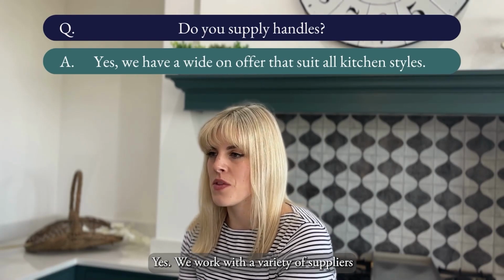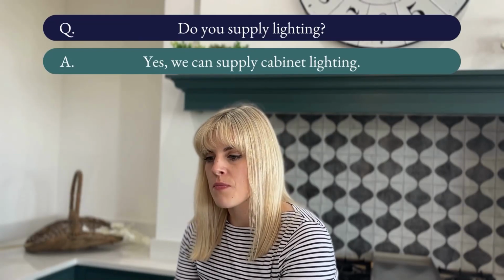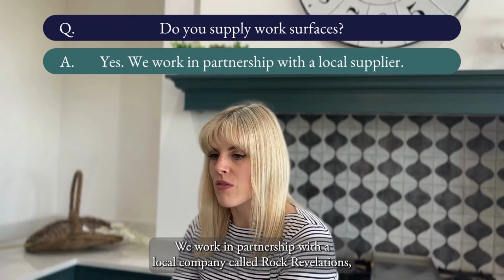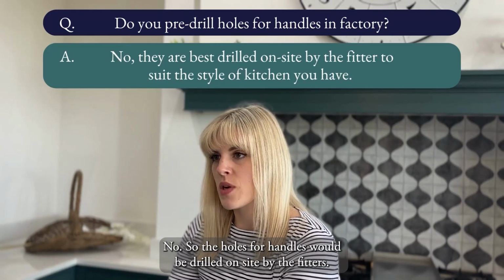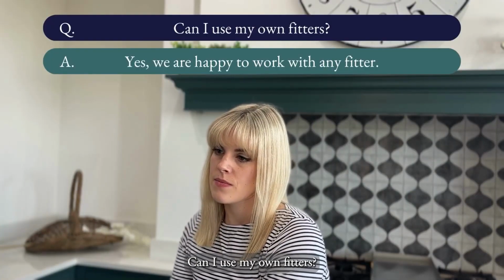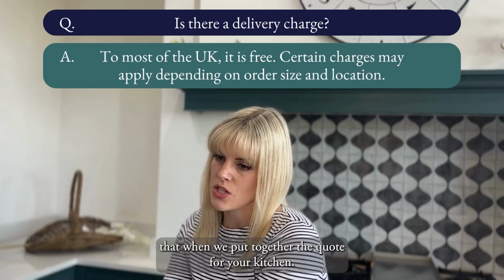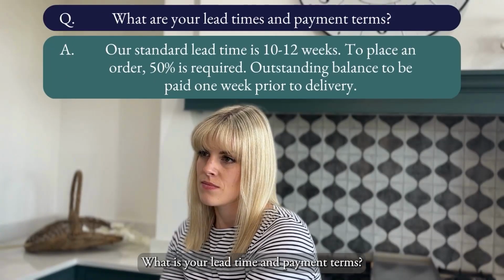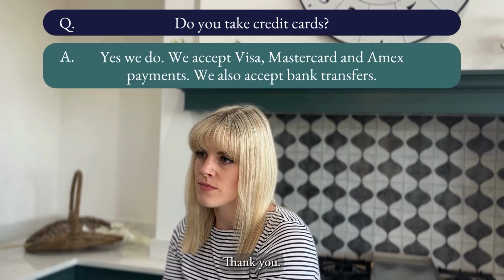Frequently Asked Questions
Here, we try and help answer questions our customers may have when browsing our website and prior to ordering their fantastic new kitchen!

0:00 Do you supply handles?
0:23 Do you supply appliances?
0:40 Do you supply lighting?
0:54 Do you supply flooring?
1:08 Do you supply work surfaces?
1:19 What hinges and drawer runners do you use?
1:40 Do you pre-drill holes for handles in factory?
2:00 Do you offer a fitting service?
2:16 Can I use my own fitters?
2:31 Is there a delivery charge?
2:48 When do you deliver?
3:05 When delivered, are units flat-packed or assembled?
3:17 What are lead times and payment terms?
3:39 Do you take credit cards?

Do you supply handles?
Yes. We work with a variety of suppliers and we have a wide range of styles on display at our showroom, all at quite a wide price range to suit varying budgets.

Do you supply appliances?
Yes, we have a large number of Fisher & Paykel appliances at our showroom, and we also work closely with other brandsto ensure that our customers have a range of options to choose from.

Do you supply lighting?
We can supply at cost, cabinet lighting for the units, which is self-adhesive LED strip lighting. It's low in price and really easy for your electricians to fit.

Do you supply flooring?
Yes. We supply a range of styles of flooring from woodto natural stone and porcelain and we also work with the fitter ifyou need your flooring installed.

Do you supply work surfaces?

What hinges and draw runners do you use?
So our traditional cabinets, the Shaker, Period English, and Fusion ranges, all used traditional butt hingeseither in chrome or brass finishes. And then the modern range uses soft close hinges. The drawsthroughout all our ranges, all use soft close runners.

Do you pre-drill holes for handles in factory?
No. So the holes for handles would be drilled on-site by the fitters. This gives you greater flexibilityand more time to finalise your handle choice because we don't need to know the exactstyle in order to drill holes in the factory.

Do you offer a fitting service?
So, we work with a fitting company. We highly recommend them. They work solely fitting our kitchens. We would provide a quote for you, from them and then you pay them directlyfor the fitting work.

Can I use my own fitters?
Absolutely. If you choose to use your own fitter,you just need to ensure that they allow for unloading the unitsfrom the van when they arrive, and also supplying basic fitting materiallike screws and batons.

Is there a delivery charge?
So delivery to most of the mainland UK is free of charge on orders over £5,000. Depending on your locationand the size of your order, There may be a charge,but we can advise you that when we put together the quote for your kitchen.

When do you deliver?
So, our deliveries run on the scheduleat the beginning of the week. They are always on a Monday, sometimesTuesday, depending on your location. We get in touch with you the week beforeand let you know exactly which day it's arriving and give you a time slot for the arrival on the day.

When delivered, are the units flat-packed or fully assembled?
The units all come fully assembled, including a solid wood top to the units. What is your lead time and payment terms? Our standard lead time is around 10 to 12 weeks from the point of order. To place your order, we require a 50% deposit and then the balance of the cabinetry is due one week prior to delivery. For appliances and handlesand things like that. We require payment in full prior to ordering. Do you take credit cards? Yes, we do. We can take Visa, MasterCard or Amex payments over the phone. or you can do a bank transfer.

Follow us @thewhitekitchencompany